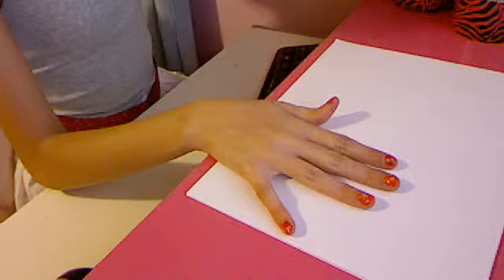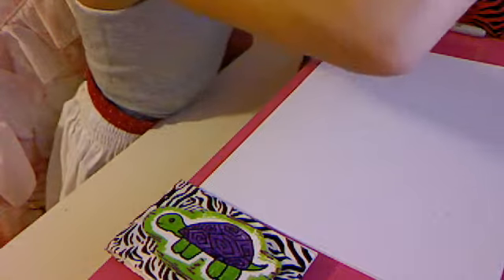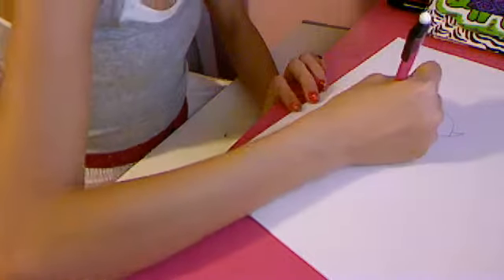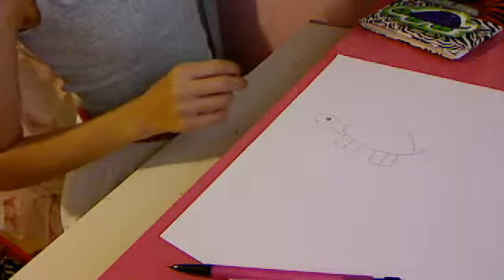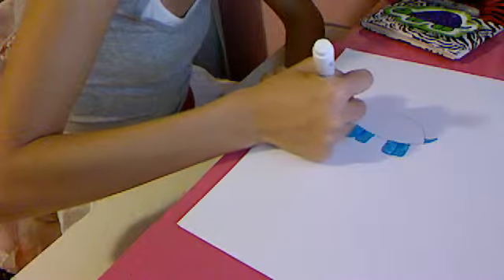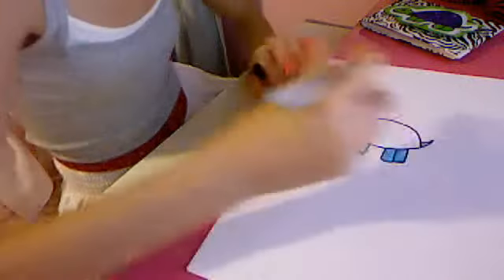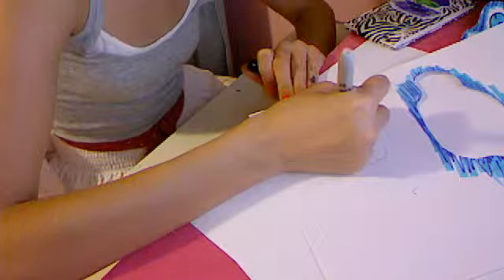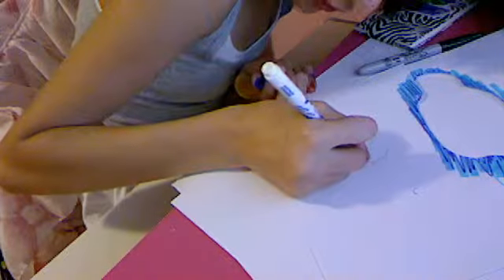Part 1 Turtle Drawings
Drawings 2
Originally shown by: SoCraftastic